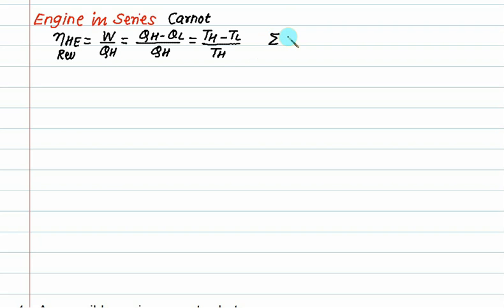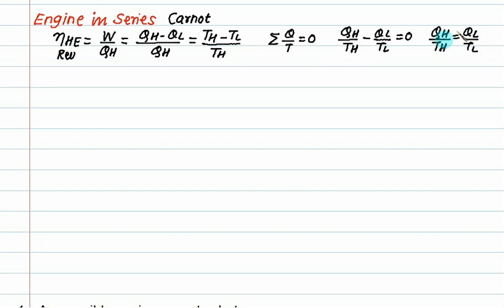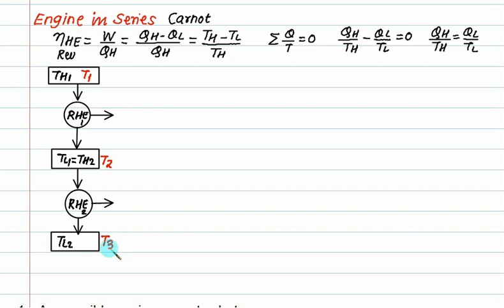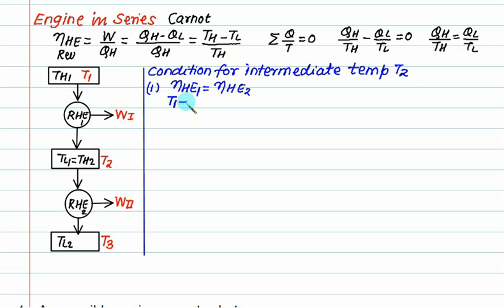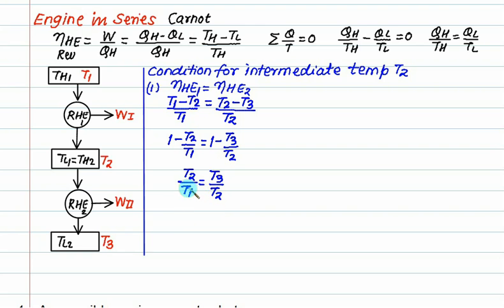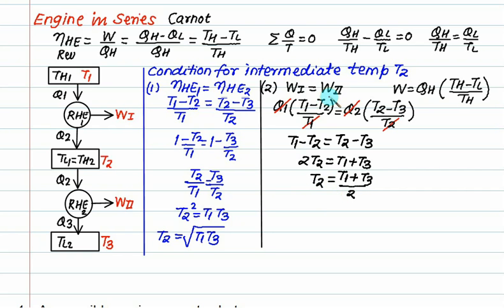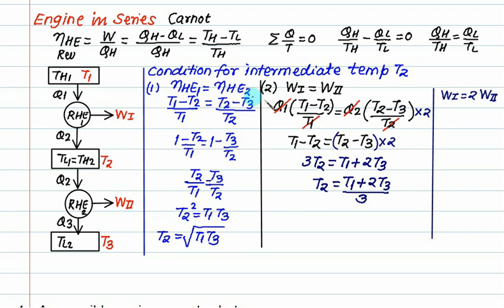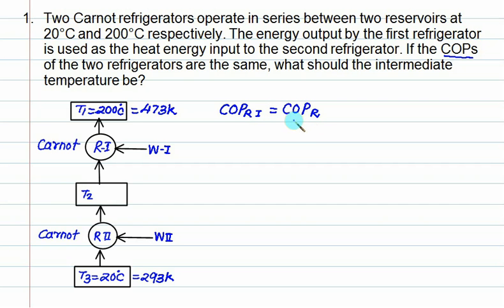Carnot Heat Engines in Series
This video talks about how to calculate intermediate temperature in case of two engines in series when efficiency  and work done are equal of a heat engine